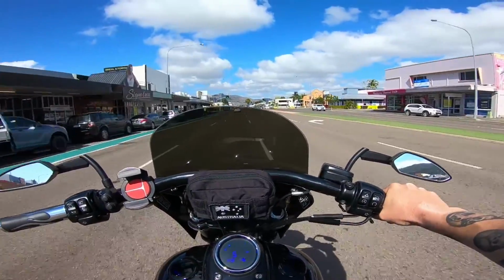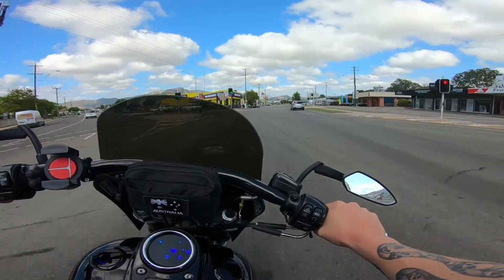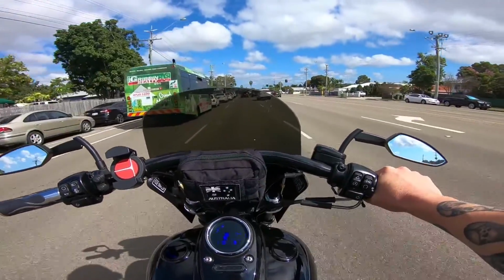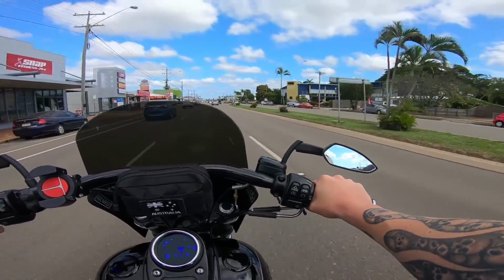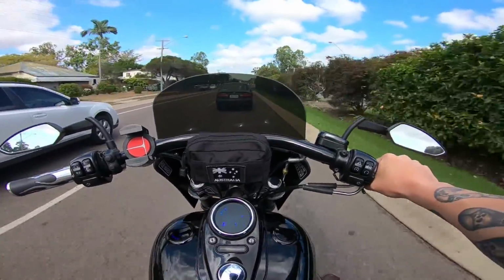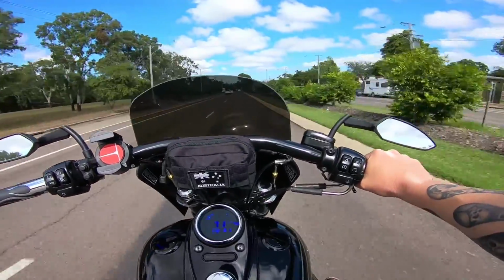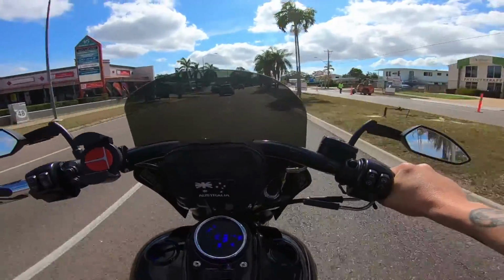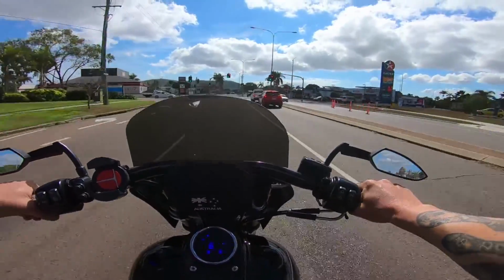Simpson Ghost Bandit Helmet, Review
This is a long term review of my Simpson Ghost Bandit helmet. I have been using this helmet for nearly a year now and it is AWESOME!!
Cheers Legends, SKIDPIG

My Bar Bag
My Helmet
My Visor
GoPro Hero 7 Black
Helmet Mount Kit
GoPro Mic Adapter
The mic i use
Sena 30K Bluetooth (how i listen to Tunes)

If you have too many stickers send them to:
SKIDPIG MOTO
DEERAGUN
QLD, 4818
AUSTRALIA